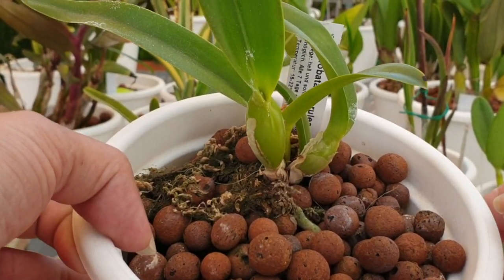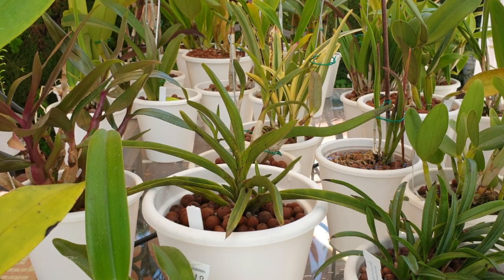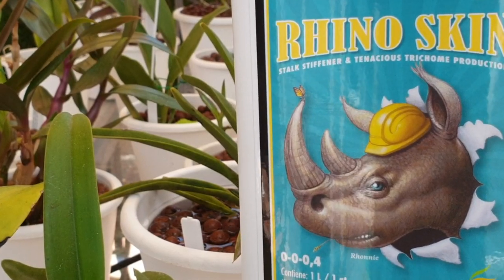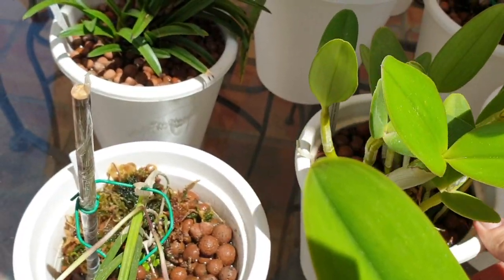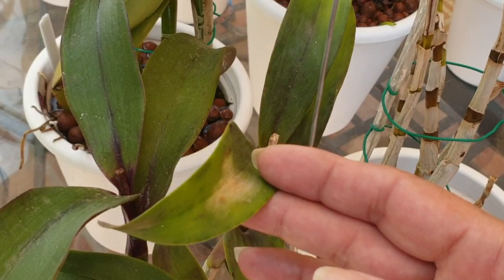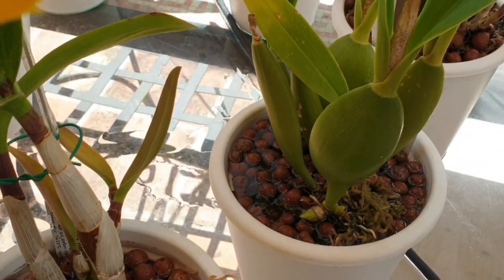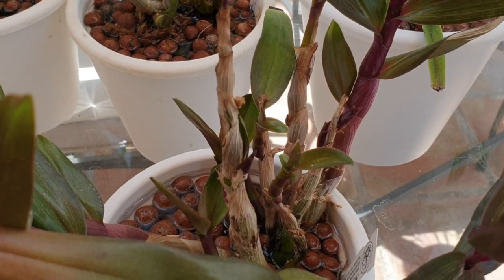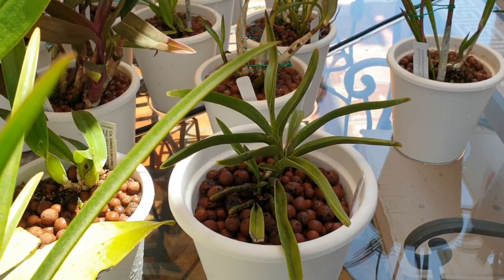ORCHID BOOST with SILICON! BEST PEST DEFENCE from the inside out!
SCALE, MEALY BUGS... anything that wants to take a bite out of your orchids, can be stopped dead in their tracks simply from the INSIDE out. A STRONG GROWTH, with a TOUGH CUTICLE will create a NATURAL DEFENCE against anything pest wise that wants to get at your orchid's new growths and buds / blooms. To attain strong, healthy growths, we fertilise our orchids with additional calcium, which is absolutely necessary, but, there is more that we can do, especially when growing in inorganic media (as in my case) supplementing silicon is of fundamental importance to give the orchids a thick outer skin. One orchid in this video, Tetratonia Dark Prince, has never had silicon because I was getting to know it, and was cautious with the tiny new growths it produces, hence I didn't administer the soaking method I show in this video. Turns out, it is the only one, so far, that has had a scale problem. I have had some mealy bugs on some orchids, but not many, and they were taken care of on the same day, and never returned. I grow 80% of my orchids outside for at least 9 months of the year... there are other bushes and plants around them, which do have pests... aphids included, but none show up on my orchids. I can boil that down to several reasons; 1) I have a resident gecko 2) I have ants and spiders living in pots 3) Silicon supplementation during the growing season in the months of May - September. If you have any questions regarding what I am doing here, and wish to have more in depth information, please ask away in the comments below!
TIMESTAMPS:
00:00 - Orchid Augmentation
01:53 - Cattleya lobata coerulea
08:09 - Cattleya lobata coerulea
08:31 - Neostylis Lou Sneary 'Blue'
10:31- Brassavola Amethyst
11:16 - Brassocattleya Nanipuakea ‘Dogashima’
14:38 - Laeliocattleya Dinard 'Blue Heaven'
16:28 - Cattleya iricolor
16:51 - Dendrobium Hibiki
My environment:
Mediterranean climate, hot summers and mild winters
45% - 85% humidity, with regular airflow
Orchid growing supplies:
                                  Seramis
                                  150 Winter, RO Water and KelpMax only